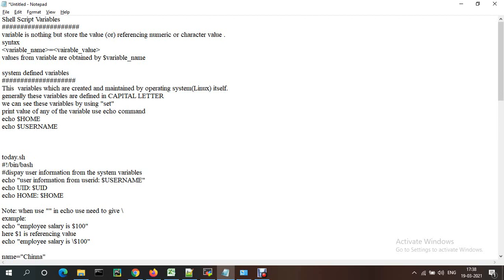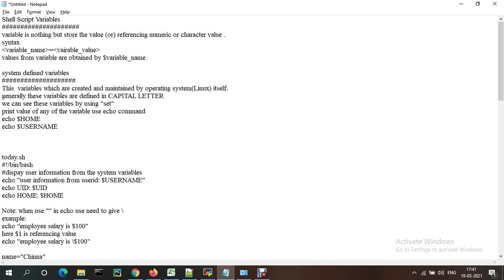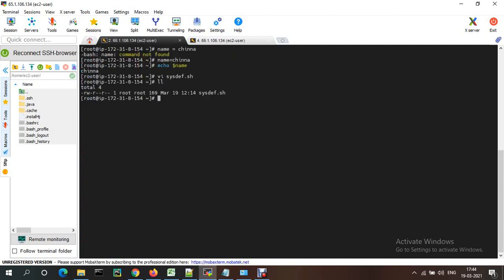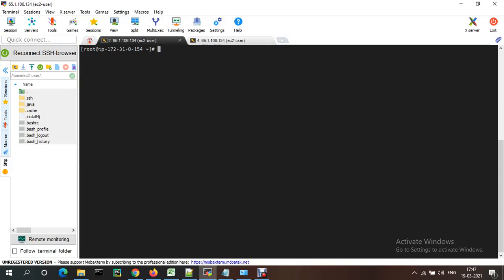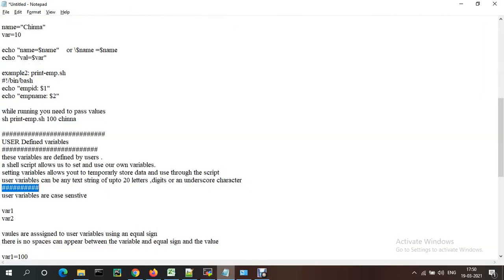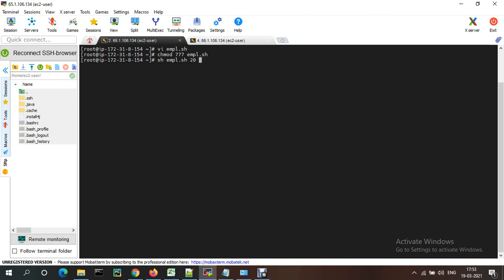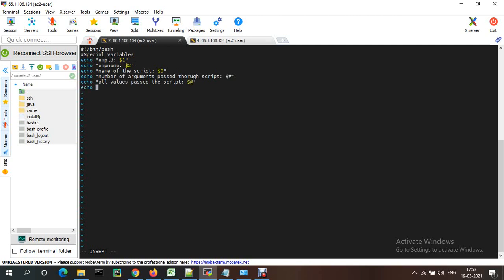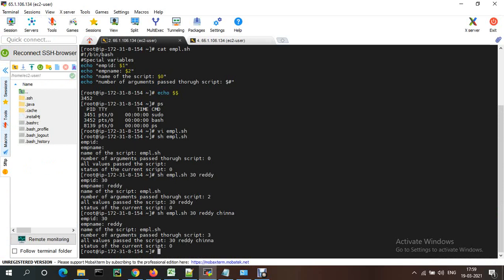variables in shell script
In this video we will discussed variables like local and system and user defined variables along with special variables
special variables
$echo $$=the $ character represents the process ID number, or PID, of the current shell
$0=The filename of the current script
$n=These variables correspond to the arguments with which a script was invoked like $1 $2...$9
$#=The number of arguments supplied to a script.
$*=All the arguments are double quoted. If a script receives two arguments, $* is equivalent to $1 $2.
$@=All the arguments are individually double quoted. If a script receives two arguments, $@ is equivalent to $1 $2.
$?=The exit status of the last command executed.

empl.sh
echo "File Name: $0"
echo "emplid : $1"
echo "emplname : $2"
echo "Quoted Values: $@"
echo "Quoted Values: $*"
echo "Total Number of Parameters : $#"
$echo $?

while running script you just need to pass the arguments
sh empl.sh 10 chinna